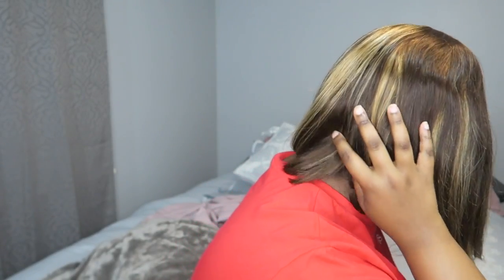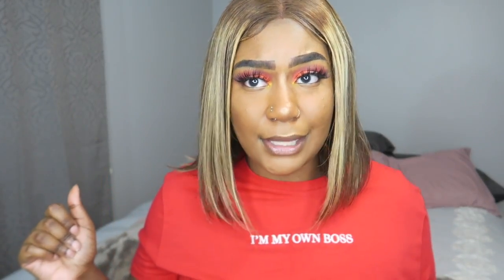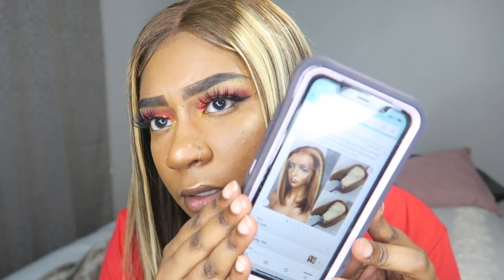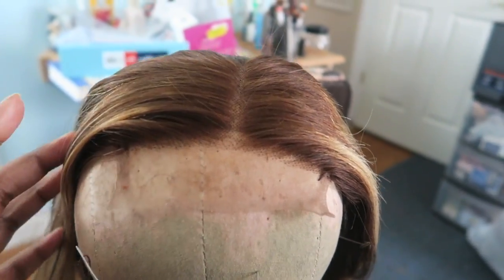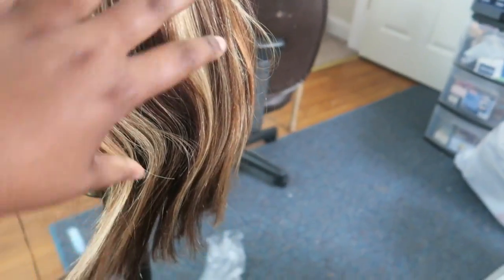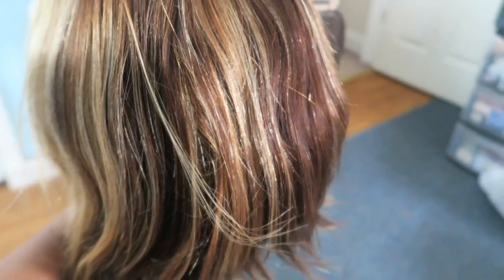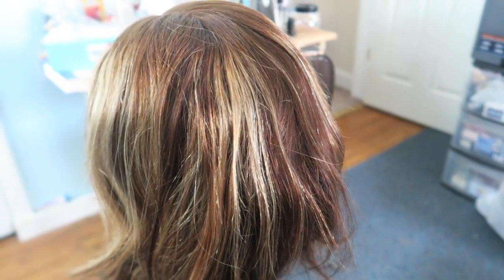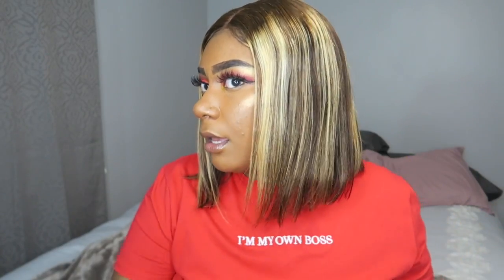$90 Amazon Wig|Shopping on a Budget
Hey loves! Check out this wig I bought from Amazon for only $90.

Link to Wig